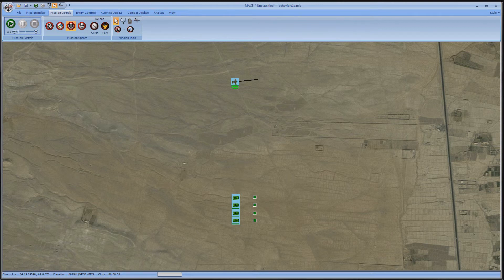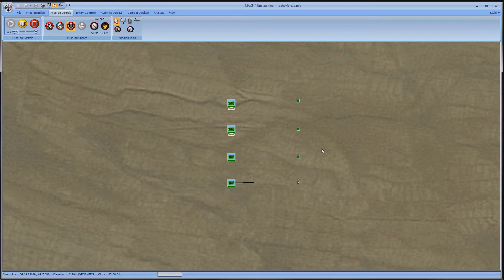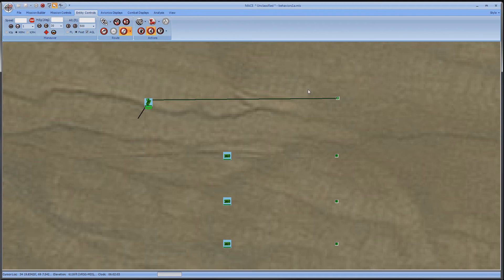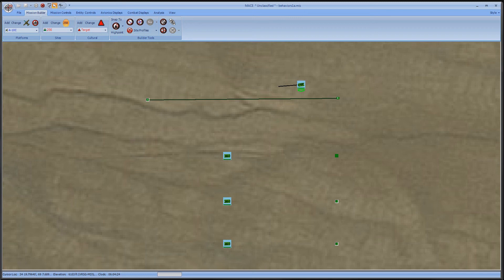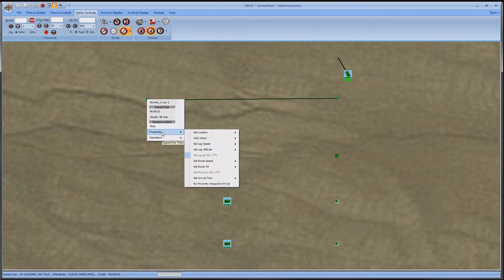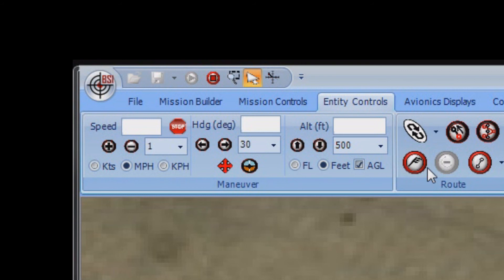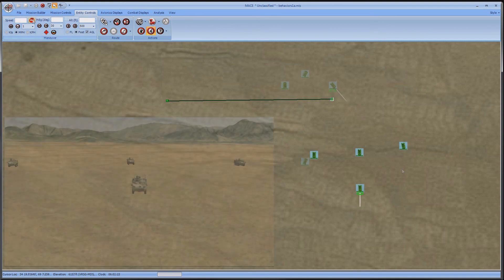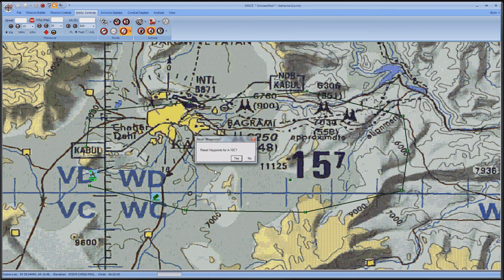MACE Tutorial: Dynamic Entity Controls (part 1)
In this video, we demonstrate how to control entities in BSI's Modern Air Combat Environment (MACE).  Entities can be controlled individually or as a group.  Topics covered include route building, intent vs. deviation from intent and setting different leg speeds.  Shown here with MetaVR's Virtual Reality Scene Generator